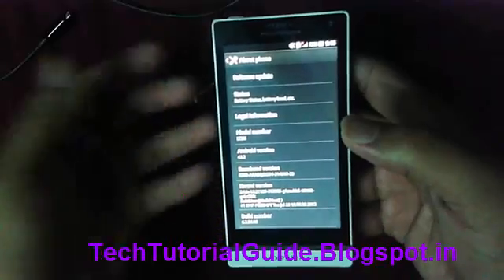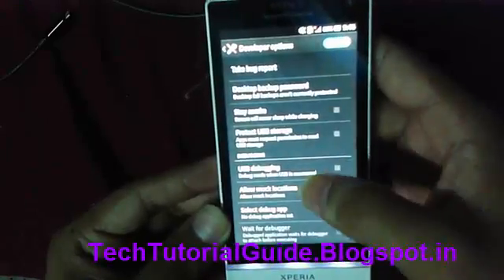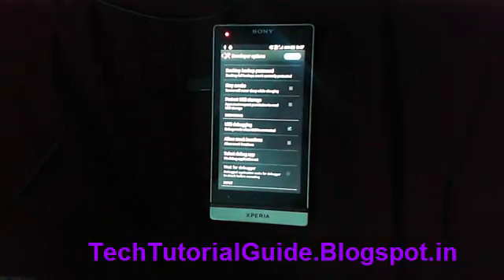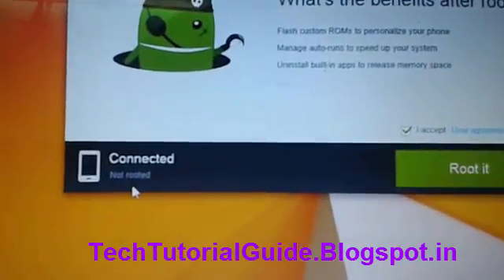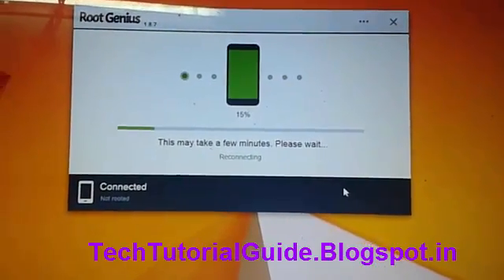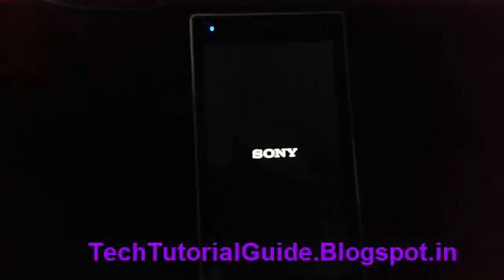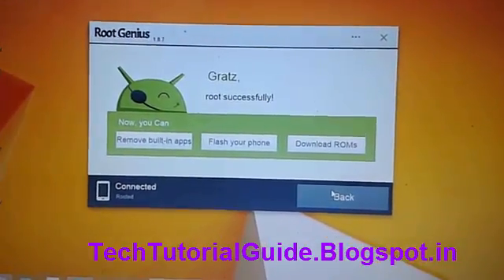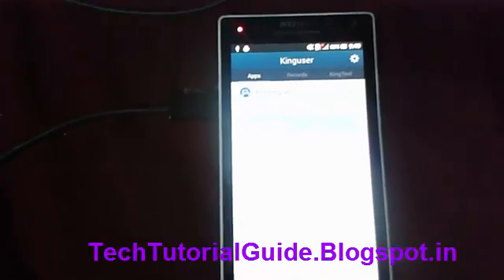How To Root Sony Xperia S Lt26i ! Easily And Quickly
In This Video We Will See how To Root Sony Xperia S Lt26i ! Easily And Quickly.

TechTutorialguide